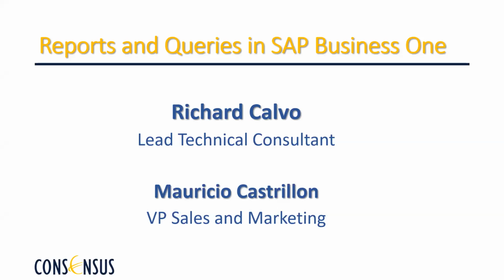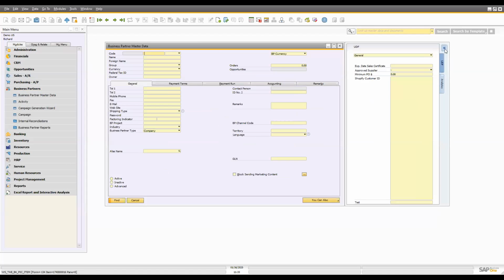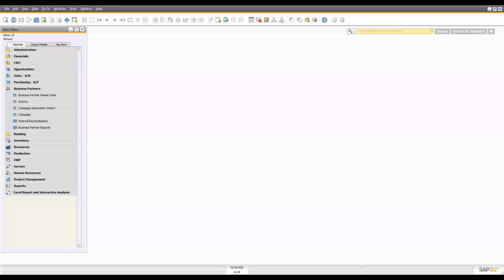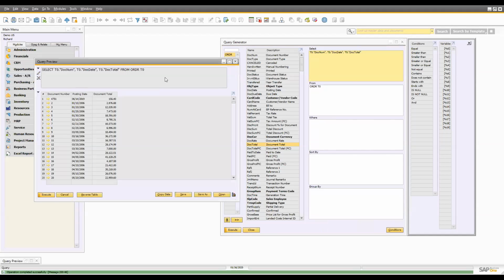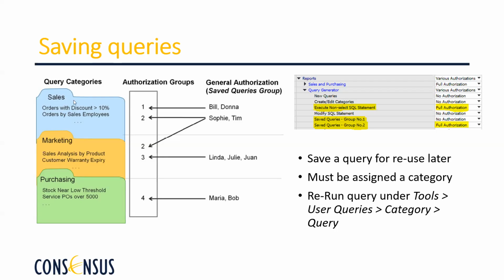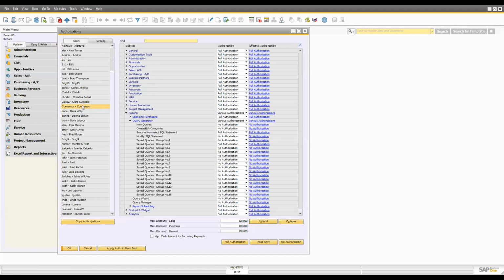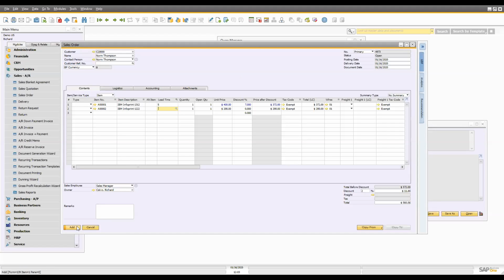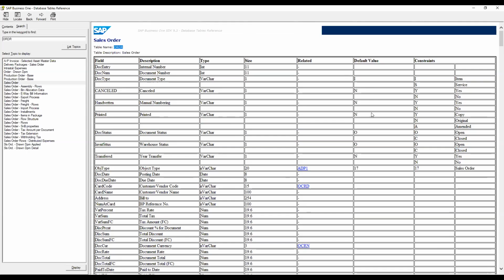Reports and Queries in SAP Business One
✓ Display System Information
✓ Understand Basic Elements of a Query
✓ Create SQL queries using the SAP Business One Query Generator
✓ Save and Manage Queries
✓ Restrict access to saved queries